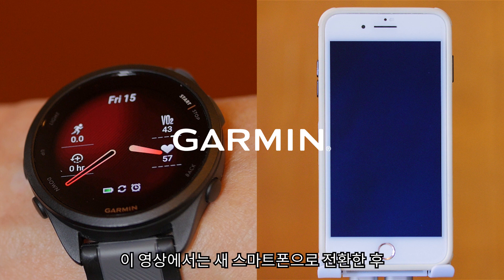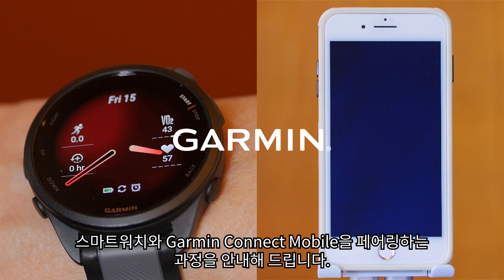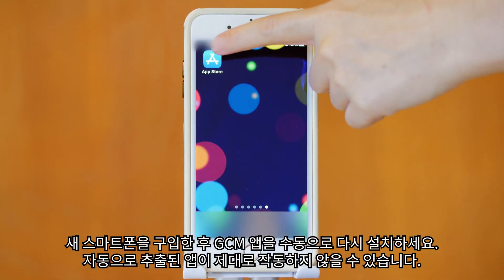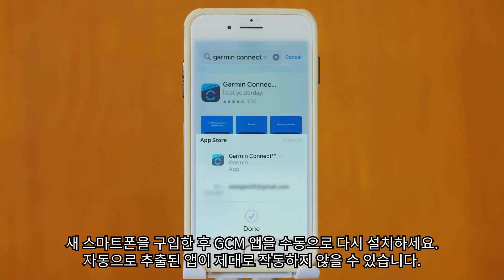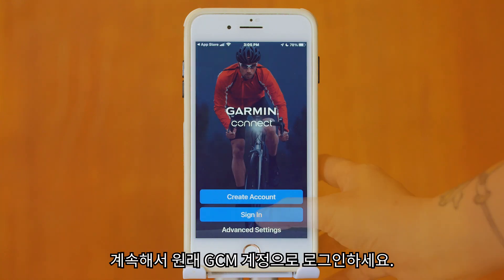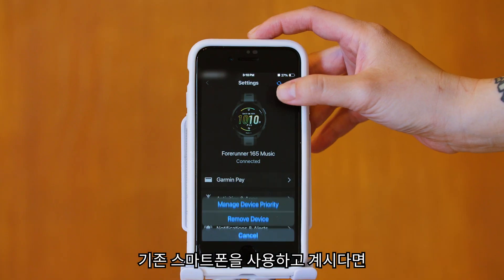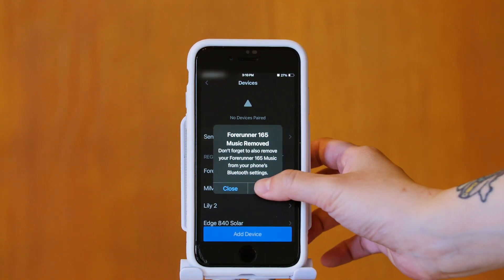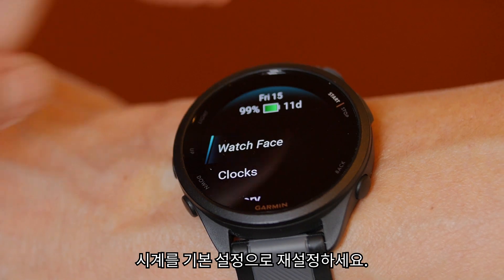[튜토리얼] 스마트워치와 새 스마트폰을 페어링하기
이 영상에서는 새 스마트폰으로 전환한 후 스마트워치와 Garmin Connect Mobile을 페어링하는 과정을 안내해 드립니다.